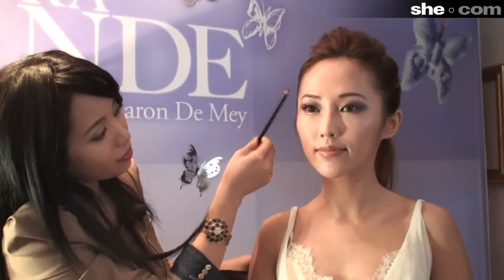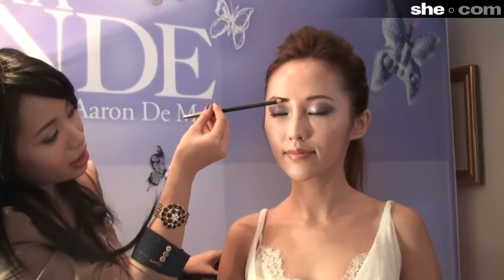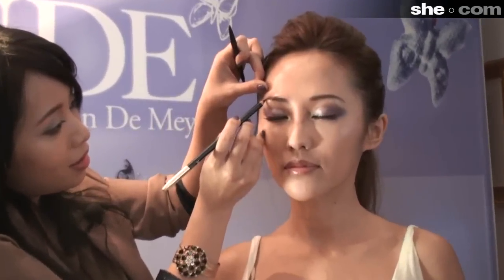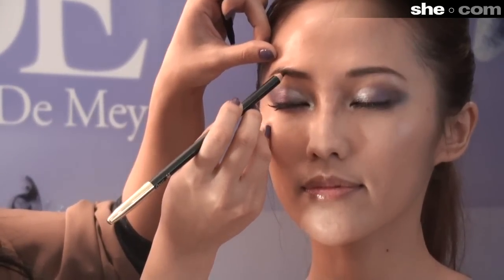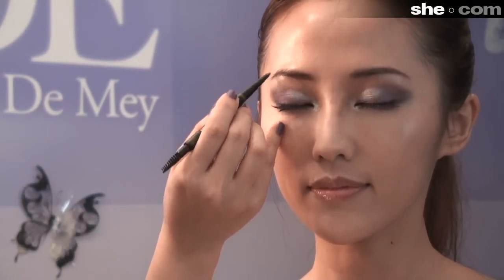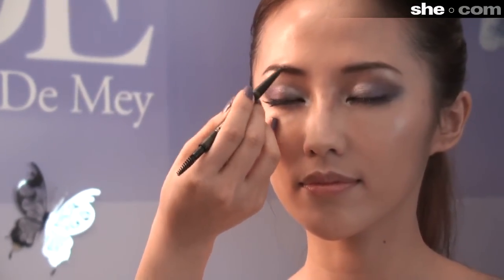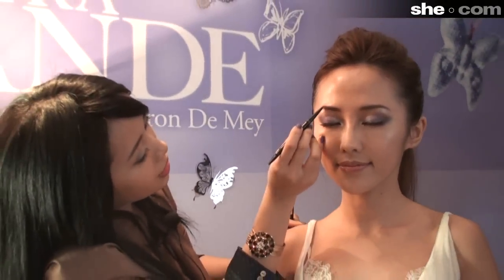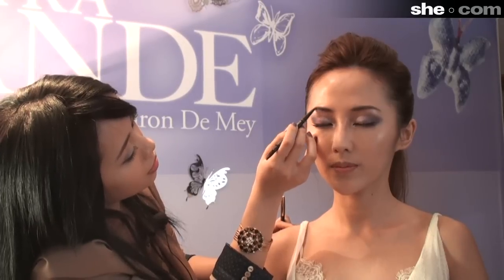網絡彩妝達人 Michelle Phan 專訪 1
網絡彩妝達人Michelle Phan專訪 1